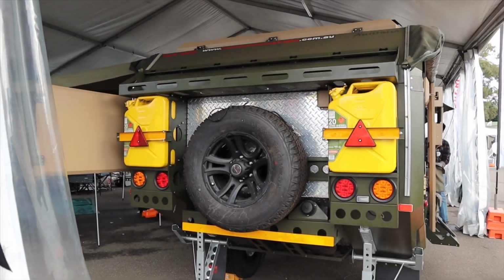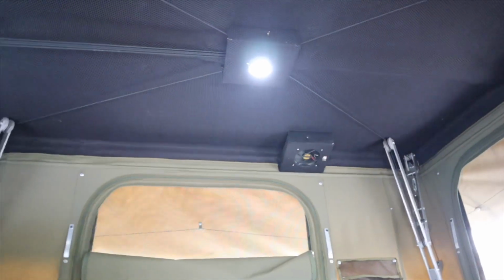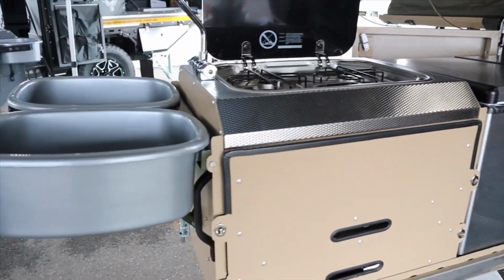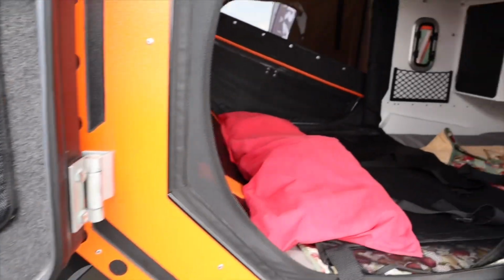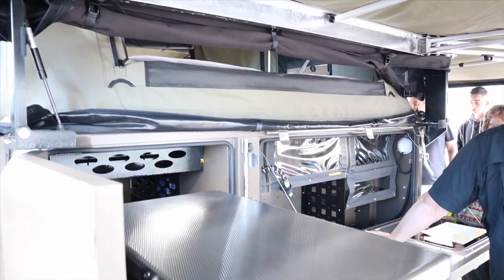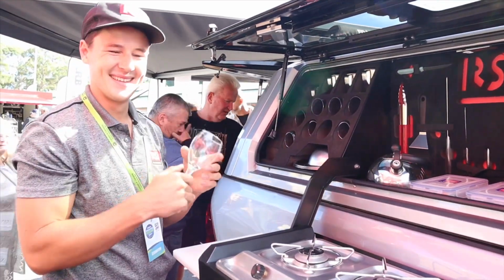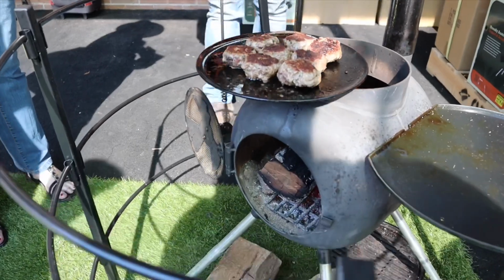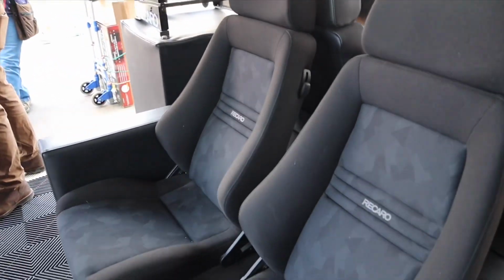SYDNEY CARAVAN CAMPING SUPER SHOW 2019, Checking out a bunch of great new overland products.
SYDNEY CARAVAN CAMPING SUPER SHOW. Checking out a bunch of great new products that caught my eye at the show this year. Camper trailers, vehicle canopy’s plus great innovative equipment.

Diviners feat. Contacreast - Tropic Love NCS